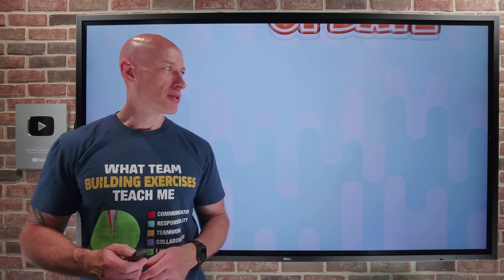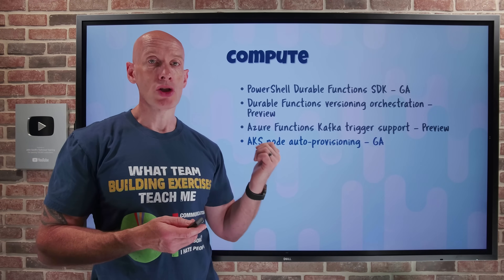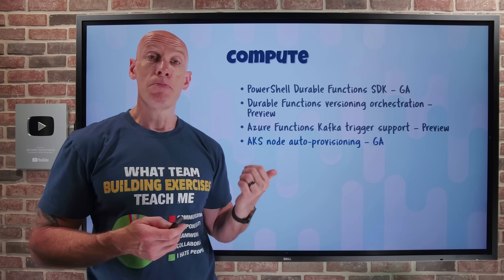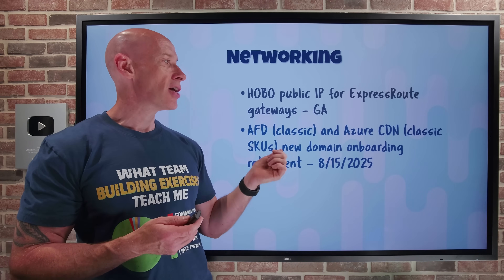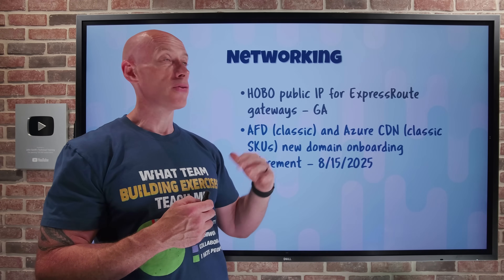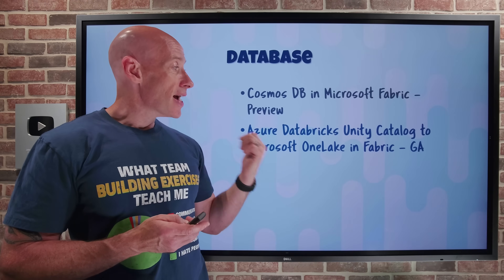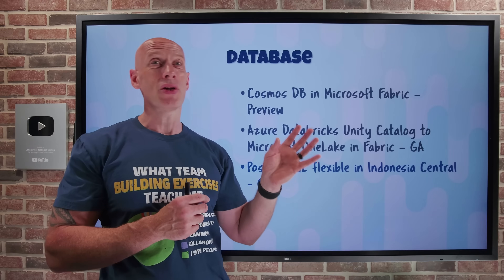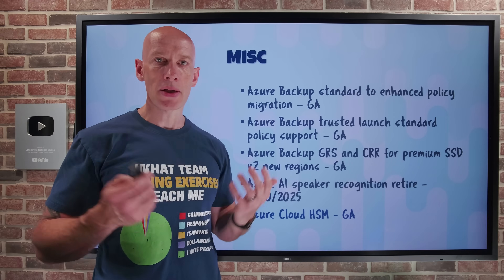Azure Update - 18th July 2025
Nice batch of updates this week!

00:00 - Introduction
00:12 - New videos
01:16 - PowerShell Durable Functions SDK
01:43 - Durable Functions orchestration versioning
02:27 - Azure Functions Kafka triggers
02:55 - AKS node auto-provisioning
04:06 - AKS VM node pools
04:56 - AKS AS migration command
06:20 - AKS max blocked nodes allowed
06:34 - AKS extension manager move to control plane
07:11 - HOBO public IP for ER GW
08:07 - AFD (classic) and Class CDN (classic) onboarding retirements
09:14 - AZNFS BlobNFS major update
10:24 - Event Hub geo-replication
10:52 - SSD storage for ephemeral OS disks
12:32 - Cosmos DB in Fabric
13:45 - Databricks Unity Catalog to Fabric OneLake
14:13 - PostgreSQL flex in Indonesia Central
14:35 - Backup standard to enhanced policy migrations
14:58 - Backup standard trusted launch support
15:14 - Azure Backup GRS and CRR for Premium SSD in new regions
15:48 - Azure AI speaker recognition retirement
15:57 - Azure Cloud HSM
16:54 - Close

❔ Questions? Maybe I answered it in my FAQ